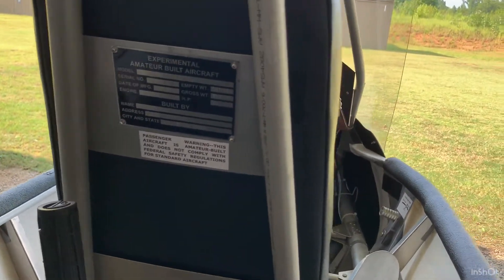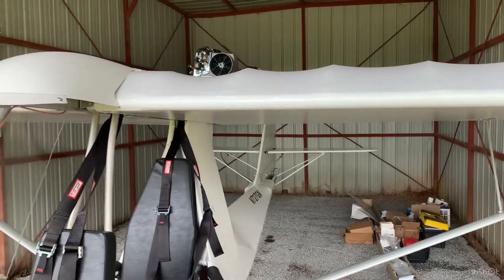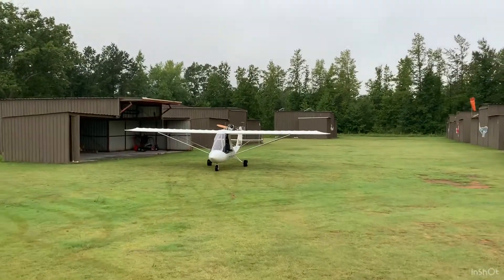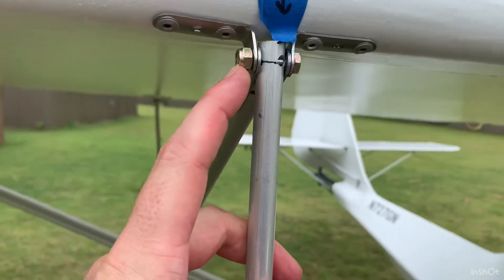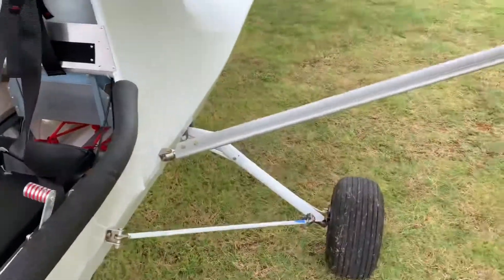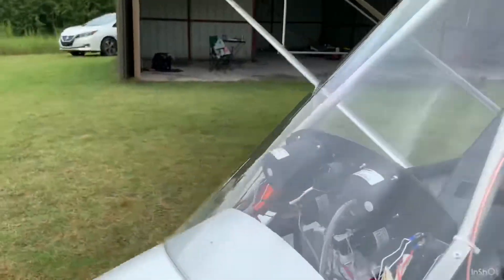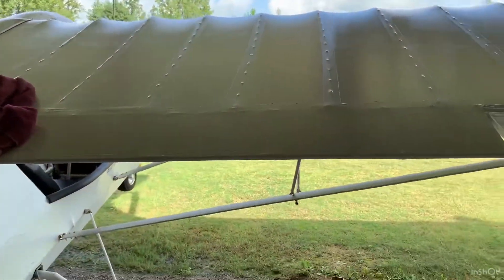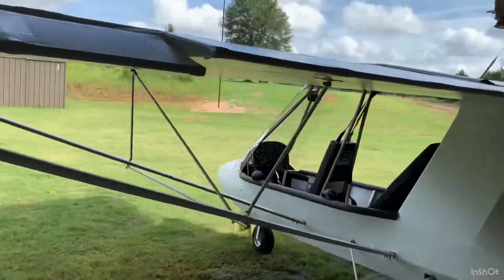Excalibur Aircraft Build Project 31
Cici (named in honor of my Aunt CiCi), has passed her Special Airworthiness Inspection!  There were a few items that I had to correct, but a few days later, I was up flying.

A special thank you to Aviation Safety Inspector, Brad Holland, who signed her off.  I appreciate how Brad is always available to answer my texts and emails, is a wealth of maintenance knowledge, and is a true professional!

I also want to thank my buddy, Scott Griffith, for all his maintenance help and knowledge.  I enjoy our times hanging out and look forward to many flights at the Frog!